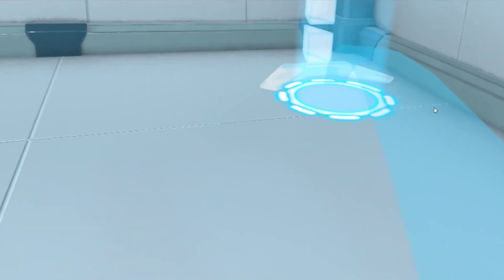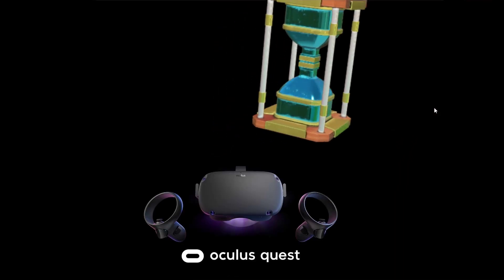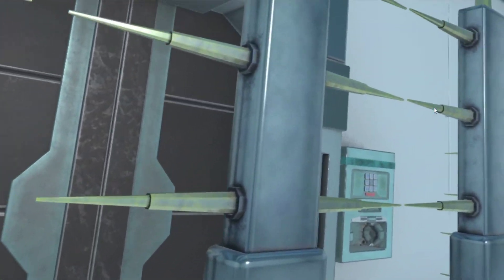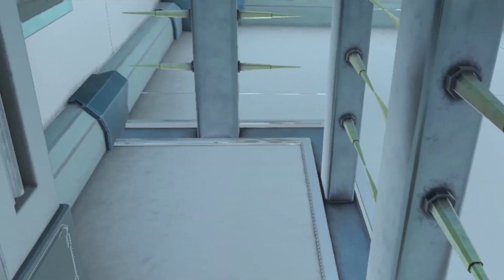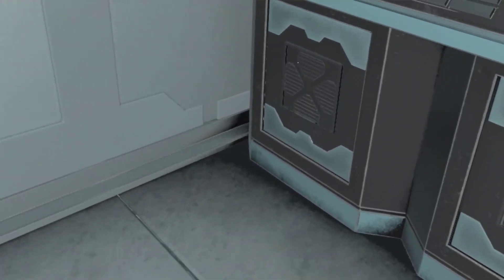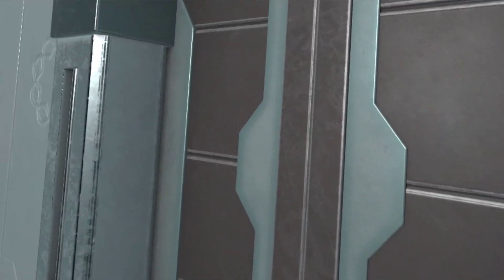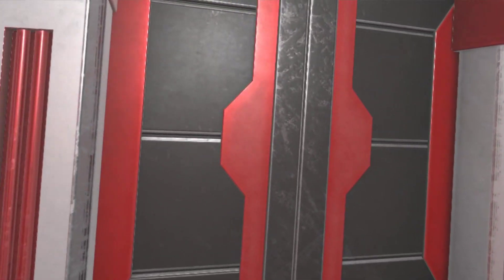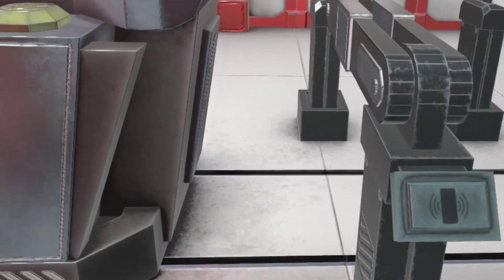Indie VR Game Developer: Elite Escape Dev Log 1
Hi everyone, welcome to my first dev log on my upcoming game called ELITE ESCAPE (Not Eerie Escape, that was the working title)! I will be publishing this game on the Oculus Rift and Go and hopefully also the Quest.